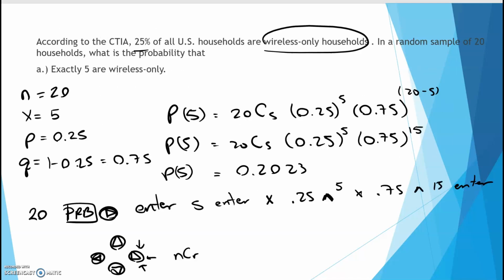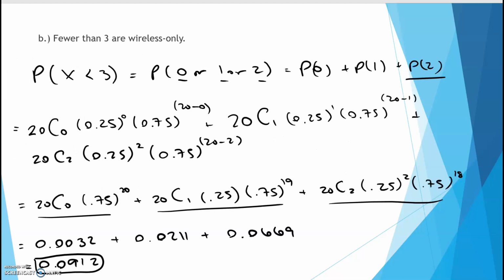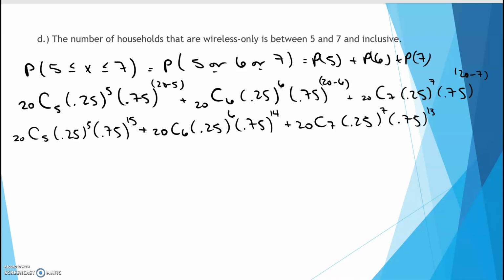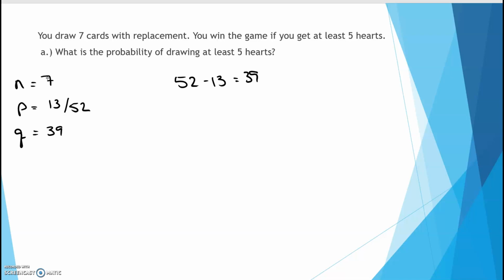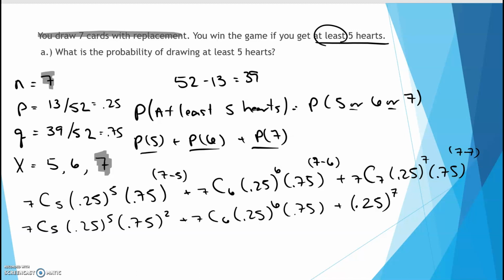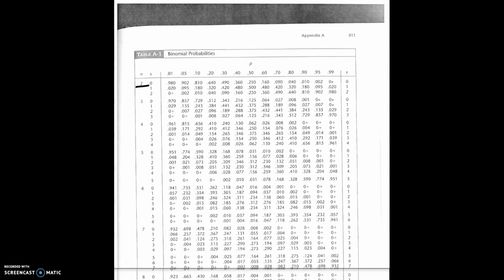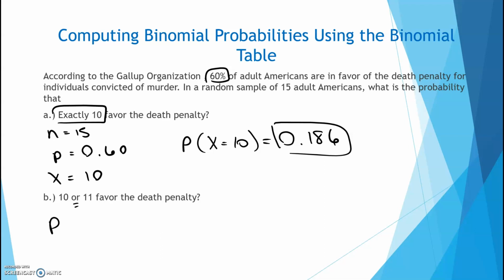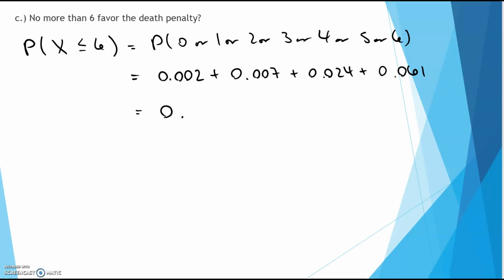Section 4.3 Part 3